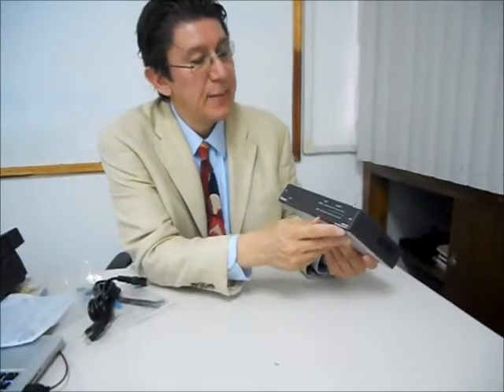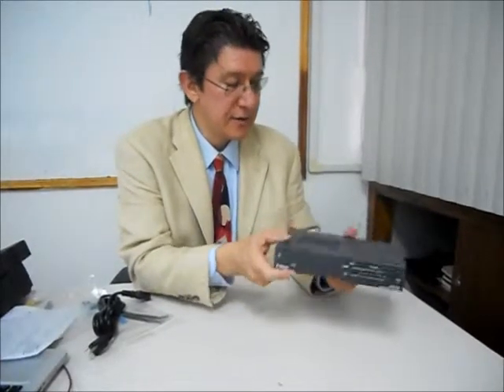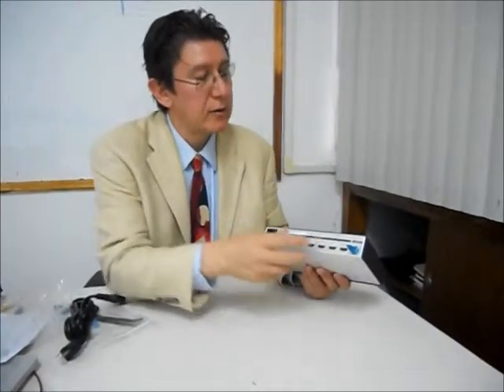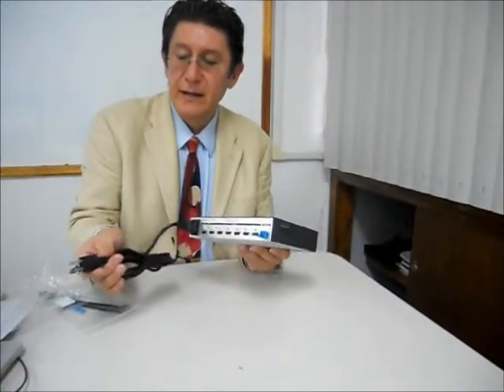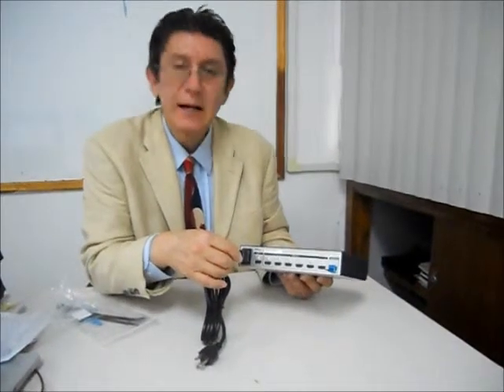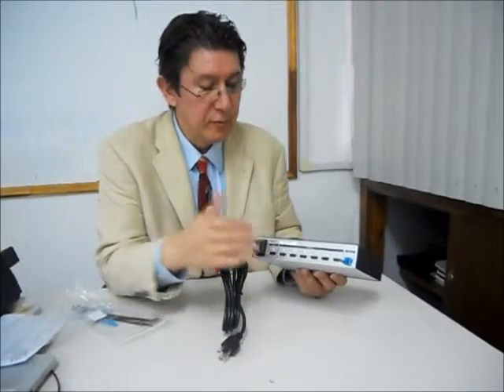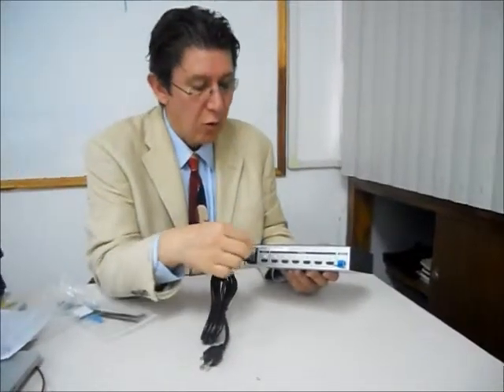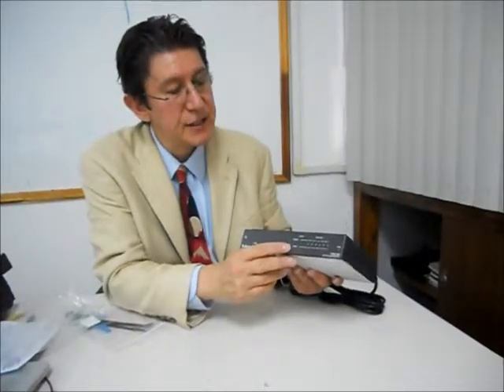Extron. Installation and Demo Extron HDMI DA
Extron. Sistemas de  Audio, Video y Automatización
Extron brinda una excelente calidad en audio, video y automatizacion.

Te invitamos todos los Jueves a nuestros Twitcams de Tecnologia a las 5:00 pm hora de la Cd. de Mexico, por Twitter con el Ing. Arturo Mendoza.